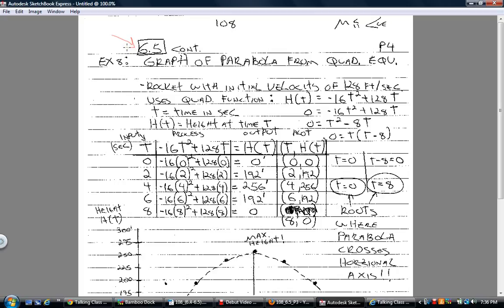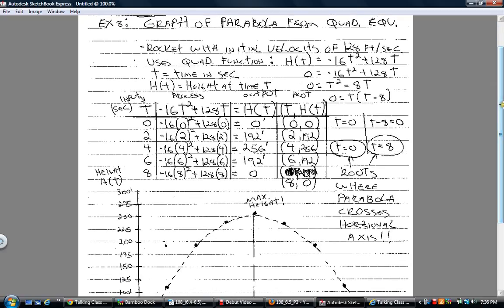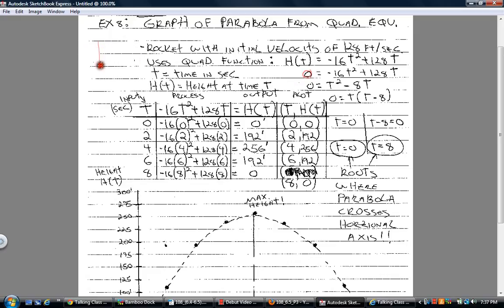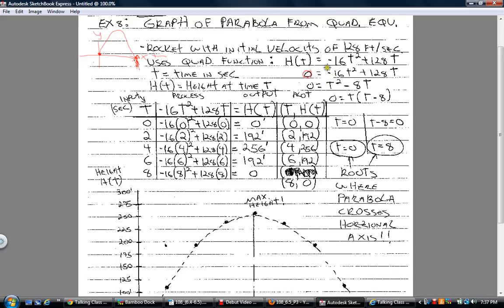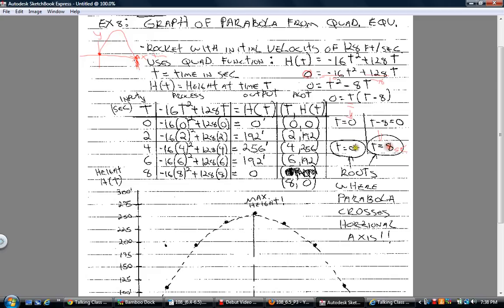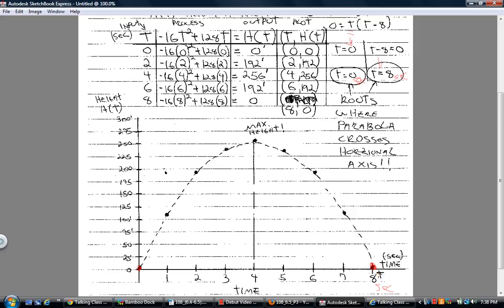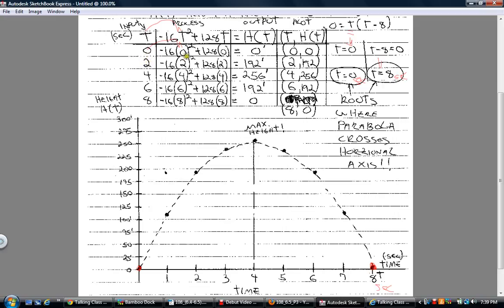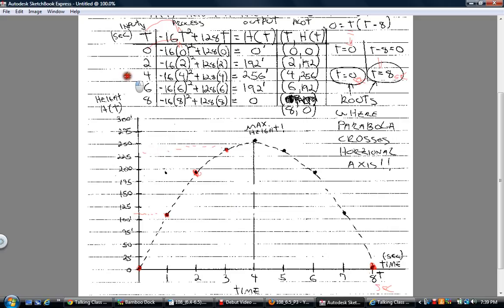108_6.5_P4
108_6.5_P4